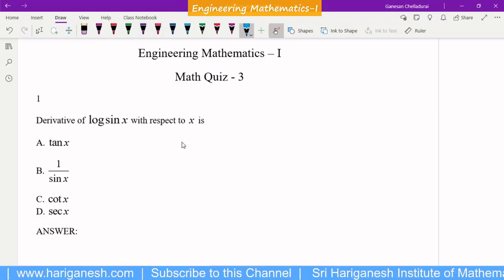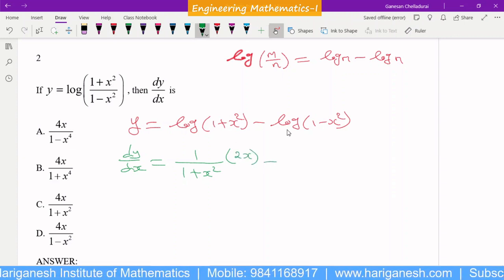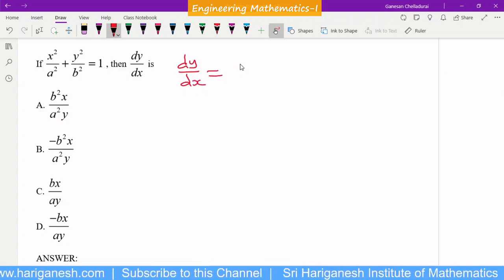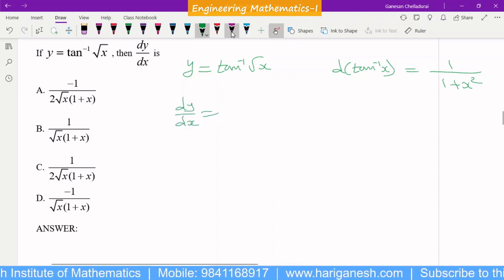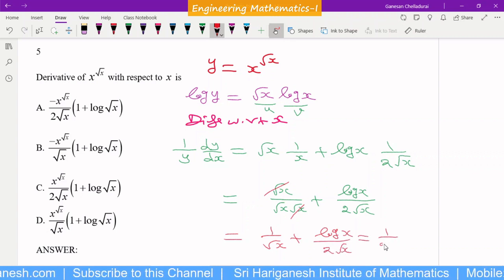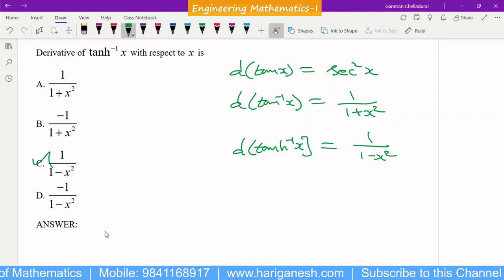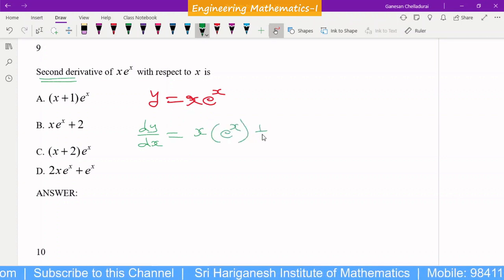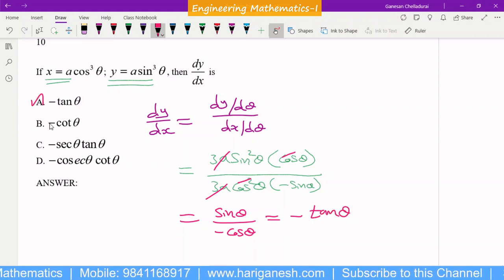Differential Calculus - Math Quiz - 3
MCQ's - Differential Calculus - Quiz 3

50 - MCQ's - Differential Calculus - Part 1

50 - MCQ's - Differential Calculus - Part 2